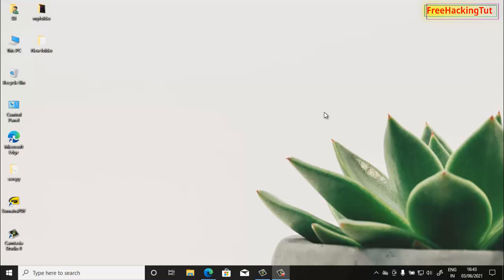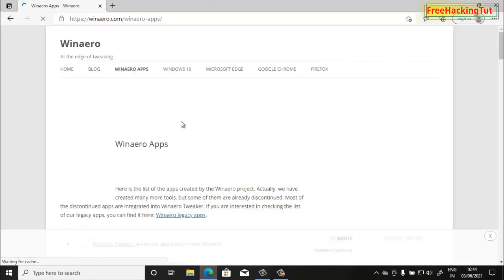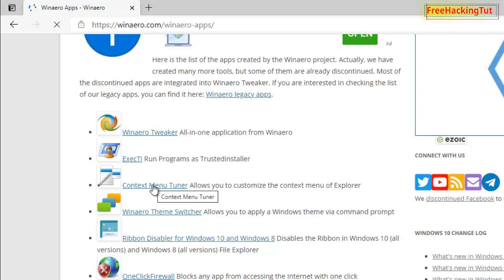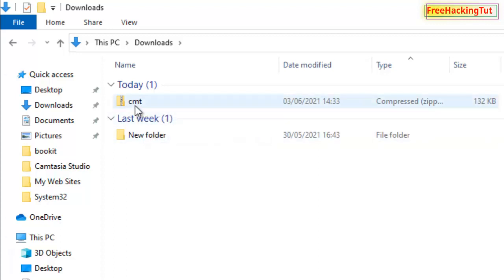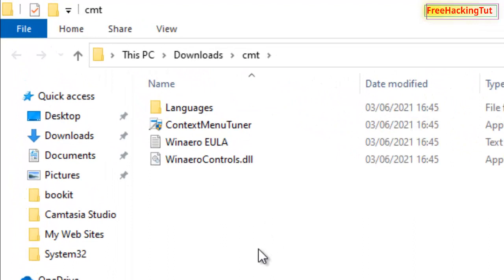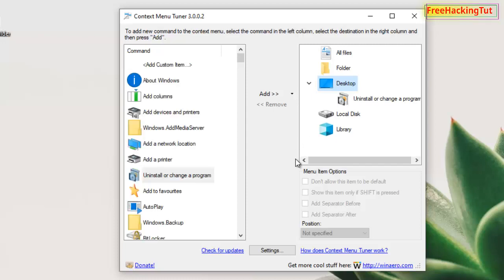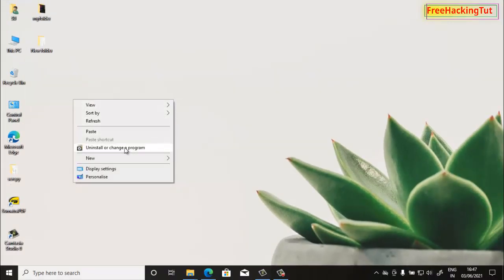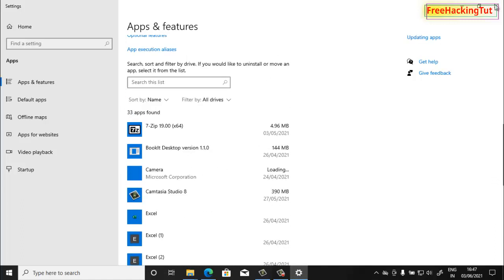How to add uninstall a program option at the context menu in Windows 10 ?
This video is all about how to add uninstall a program option at the context menu in Windows 10.